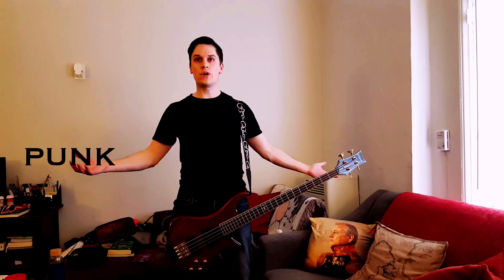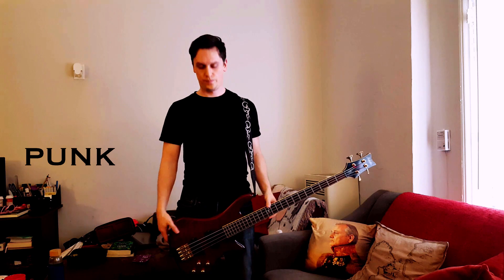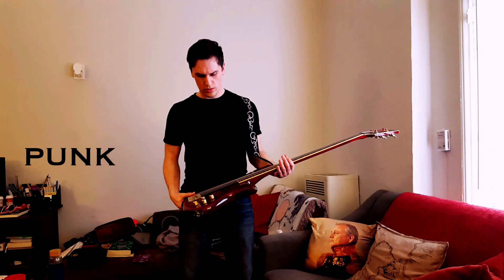The Different Types of Bass Players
If you've ever been in a band, you've probably worked with one of these guys.